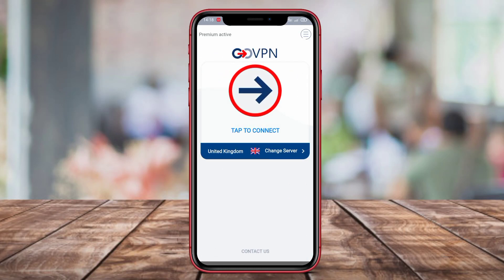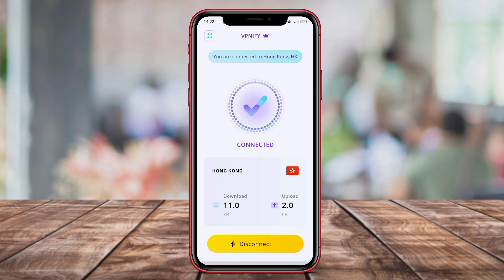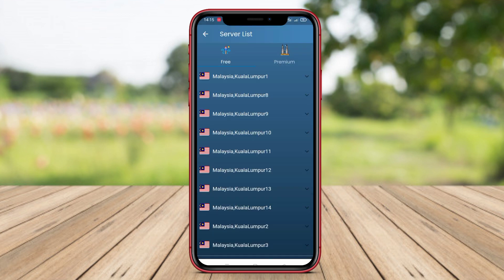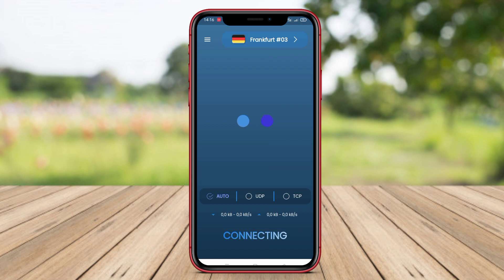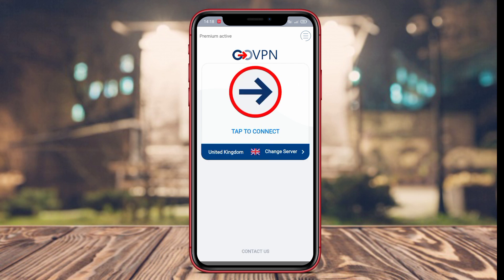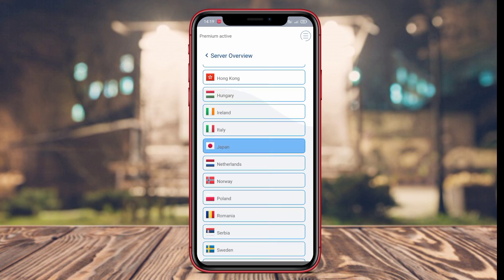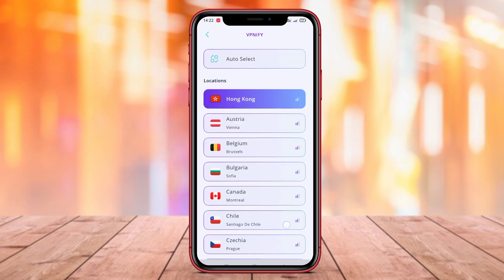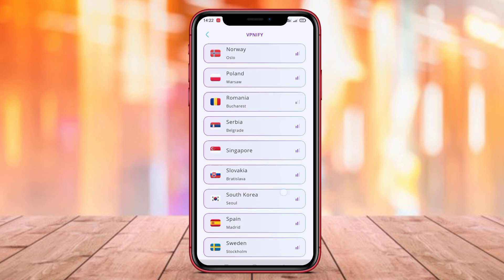3 Best Free VPN Apps For Android 2024 | Fast Secure VPN Android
Best Free VPN Apps for Android are applications that provide virtual private network (VPN) services for free on Android devices. These apps allow users to browse the internet securely and anonymously by encrypting their internet connection and hiding their IP address. They also help users bypass geo-restrictions and access blocked content. With a variety of options available, these apps offer different features and levels of security to cater to the specific needs of Android users.

LIST FREE VPN APPS ANDROID :

0:00 Intro

0:18 Malaysia VPN

0:51 GO VPN

1:21 VPN Ify

That's the 3 best VPN app for Android that we can recommend to you.